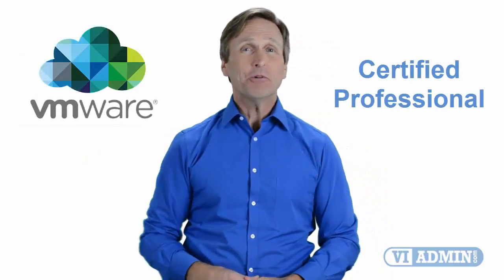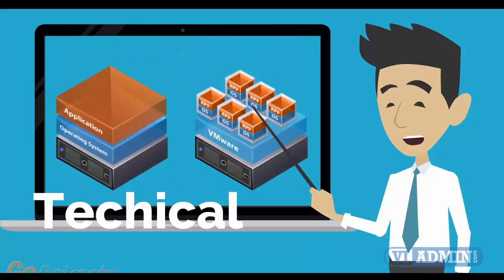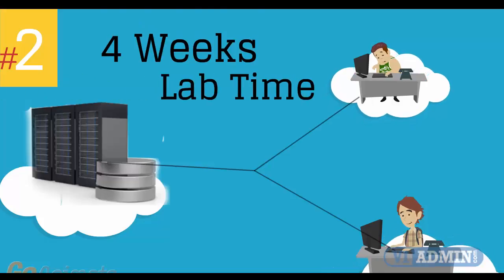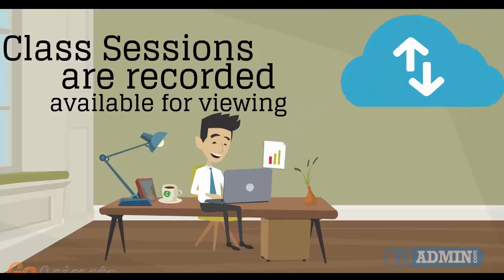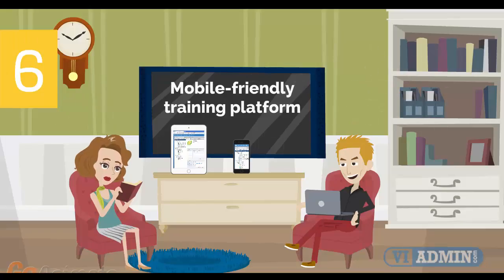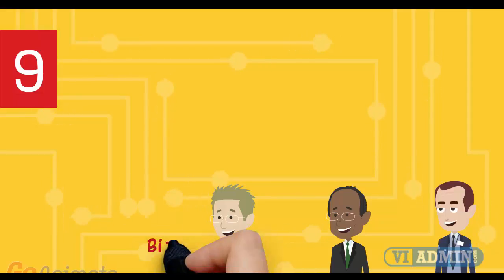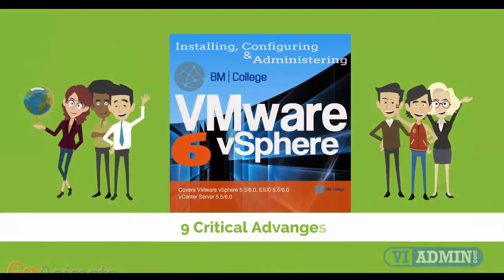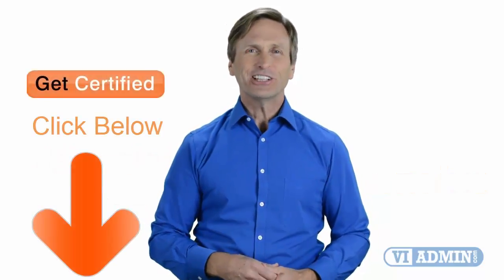VMware training Calgary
For those of you located in Calgary, Canada and looking to become VMware Certified Professional, in this video we'll provide you with an overview of what our online VMware classes look like and you will be able to clearly understand the specifics of what you receive when registering for the ”Installing, Configuring and Administering VMware vSphere” class.

For anybody planning to become VMware Certified Professional, in this online video we are going to give you an overview of what our classes on the web look like.
With the assistance of a virtual classroom we present this course in an instructor-led environment. The study course is made up of
- technical presentations,
- live Q&A,
- demonstrations,
With our web based schedule you’ve got four different schedules to choose from: Day, Weekend, Evening or Self-paced classes.
Our on-line training offers you A month of use of a dedicated VMware lab.
Good quality training composed of between 40 and 45 hours of technical presentations and demonstrations.
24x7 Access to the training site to download the courseware and see replays of class sessions.

VMware VCP Exam Preparation. Courseware consisting of two books: Step-by-Step Lab Book and a VMware VCP Study Guide book.

Highly qualified instructors, each with years of experience.

Highly professional instruction, specific team of course instructors, 4 weeks of course subject material, 24/7 usage of training course materials and laboratory setting.

Today - You can learn VMWare and enjoy good quality instruction given by our respected and certified instructors - no matter where in the world you happen to be!

Station M Calgary, Alberta, T2P2M5 Canada

vsphere 6 training
vsphere 6 course
vsphere 6 certification

Edmonton Capital Region Area code(s) 780, 587
Calgary Region Area code(s) 403, 587
Edmonton Postal code span T5A to T6Z, Area code(s) 780, 587
Red Deer, Alberta Postal code span  T4N to T4R, Area code(s) 403 587
Lethbridge Postal code span T1H to T1K, Area code(s) 403 587
St. Albert, Alberta Postal code span T8N, Area code(s) +1-780, +1-587
Medicine Hat Postal code span T1A to T1C, Area code(s) 403, 587
Grande Prairie Postal code span T8V to T8X, Area code(s) +1-780, +1-587
Airdrie, Alberta Postal code span T4A, T4B. Area code(s) 403, 587
Spruce Grove Postal code span T7X, Area code(s) +1-780, +1-587
Okotoks Postal code span  T1S, Area code(s) -1+403, -1+587
Strathcona County , Regional Municipality of Wood Buffalo, Regional Municipality of Wood Buffalo, Rocky View County, Parkland County,Municipal District of Foothills No. 31